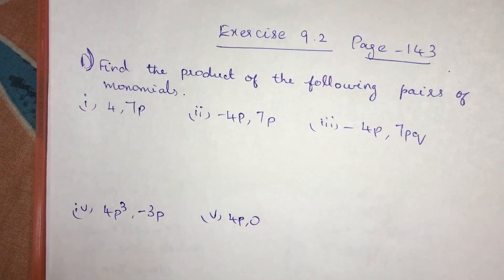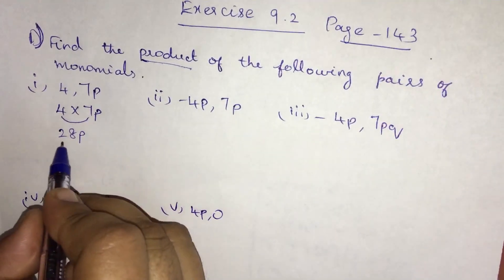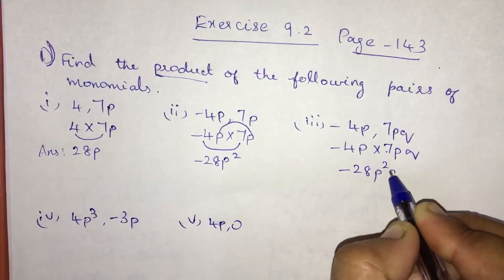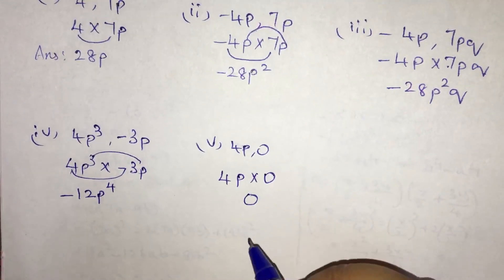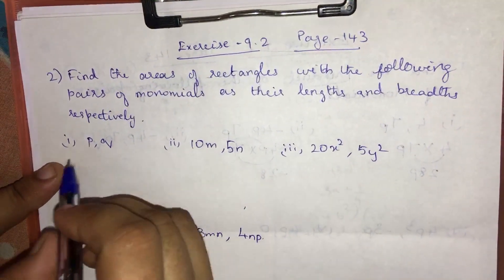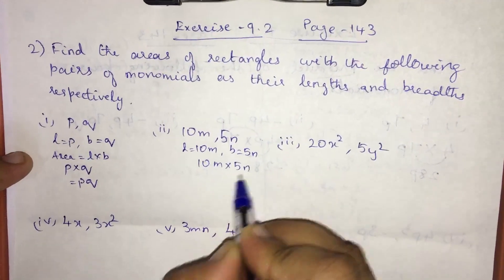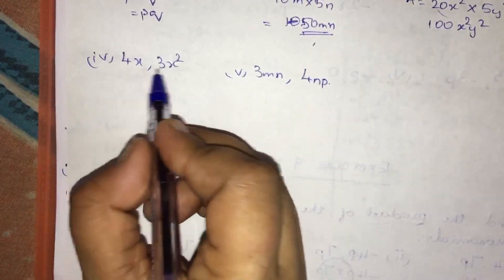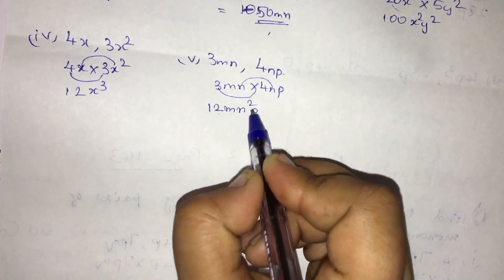CBSE Class 8 Maths Exercise 9.2 Problem 1 & 2 page no 143 Algebra || A2R Education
This video is a part of class 8 maths video series to help students understand Mathematics. These videos are based on NCERT and CBSE Syllabus of class VIII in all Indian schools. Please access all class 8 maths videos from the below playlist.